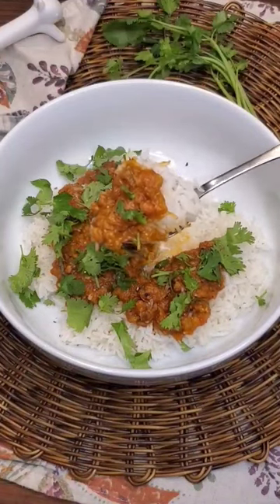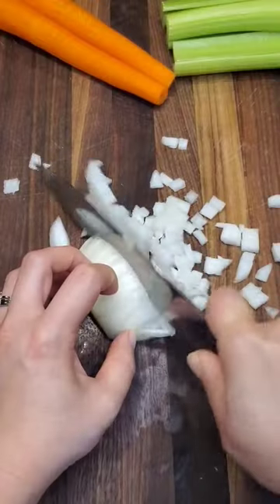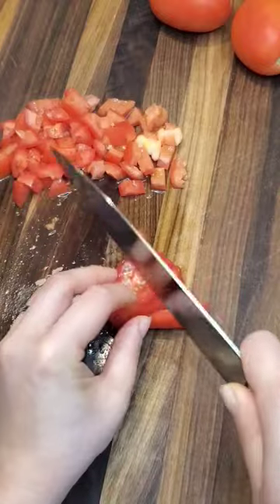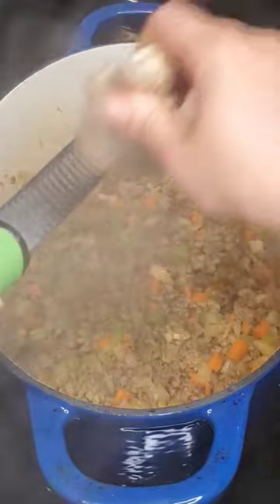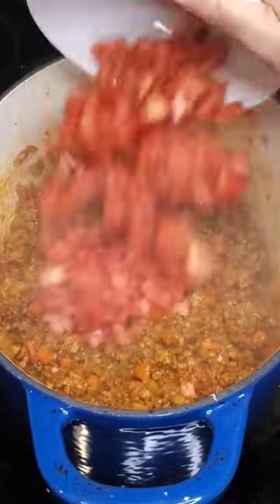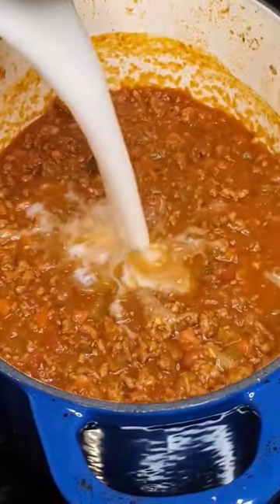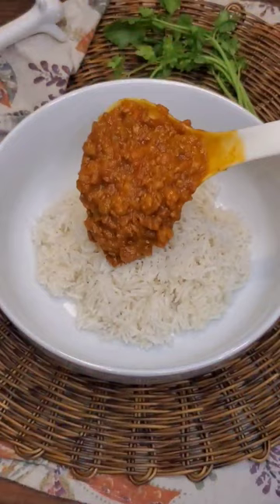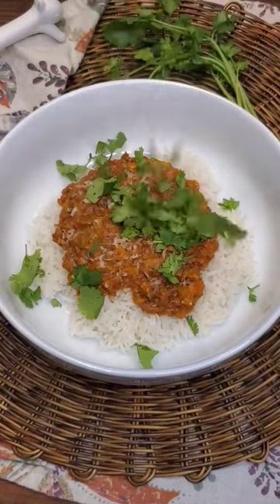Dal Bolongese Fusion (Dalongese?!?)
-1lb Ground Beef
-1lb Ground Pork

-1 Large Onion, diced
-2 Carrots, diced
-4 Celery Stalks, diced
-6 Garlic Cloves, minced
-1 to 2 TBSP Ginger, grated
-4 Roma Tomatoes, diced
-1/2lb (227g) Red Lentils, rinsed and soaked overnight
-Spinach (optional, add when done, just stir in to wilt while hot)

-1 (170g) can Tomato Paste
-4 cups Chicken Stock (I use unsalted, homemade stock so that I can add as needed - we are sensitive to salt!)
-1 (400mL) can Coconut Milk (unsweetened)

-Salt, to taste, add in layers as you cook
-2 sprigs Thyme
-6 to 8 Curry Leaves
-2 tsp ground Cumin
-1/2 tsp to 1 tsp ground Turmeric
-1 TBSP ground Coriander Seeds
-1 TBSP ground Ginger
-1 TBSP Paprika
-1/2 cup Nutritional Yeast (or Parmesan Rinds)

-Cilantro or Parsley, garnish for freshness
-Parmesan, grated, garnish

Rinse and soak your lentils overnight. Drain the water and replace with fresh water a couple of times while soaking.

Dice the vegetables, set aside.

Mix the beef and pork together. Add 2 to 3 Tablespoons of Oil to a Dutch oven (or any heavy bottomed pot). Brown the meat over medium high - high heat to get a sear on the meat and prevent it from stewing. Add a pinch of Salt as it's browning.

After the meat is browned, add in the diced Onion, Carrots, and Celery with a pinch of Salt. Cook until the liquid has sweat out and evaporated.

Add in the Seasonings (Black Pepper, Turmeric, Coriander Seeds, ground Ginger, Paprika, and Cumin). Stir through and allow the spices to toast.

Add in Garlic, fresh Ginger, and Tomato Paste. Stir in and allow the Tomato Paste to toast for deeper flavor.

Add in diced Tomatoes, Chicken Stock, Thyme, Curry Leaves, and Nutritional Yeast (or Parmesan Rinds). Simmer on low uncovered for 1 hour, stirring occasionally, to reduce the liquid.

Once the liquid reduces by nearly half, add in Coconut Milk. Cover and continue to simmer on low, stirring occasionally for 2 more hours for flavors to meld and the ingredients become tender. Add Seasonings to taste!

After 2 hours, add in drained and rinsed Lentils, partially cover (leave just a crack) and continue to simmer for 1 more hour for the lentils to soften into the bolongese sauce. Stir more frequently as the sauce reduces and becomes thicker. The Lentils will break down to thicken the sauce and become velvety in texture.

Stir in Spinach if using. Serve over Basmati Rice or Pasta. Top with grated Parmesan (I'm using Dairy Free Parmesan), and Cilantro or Parsley. Enjoy!